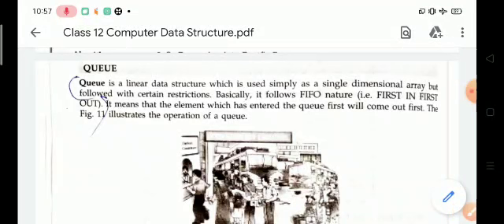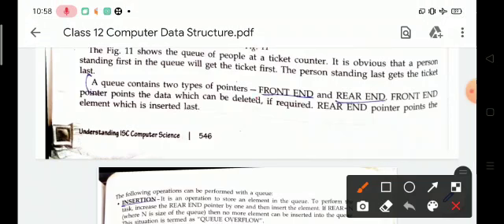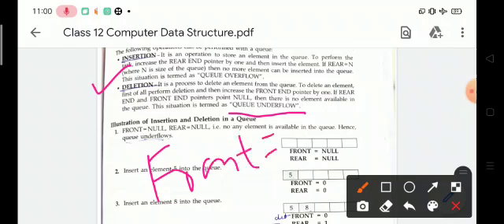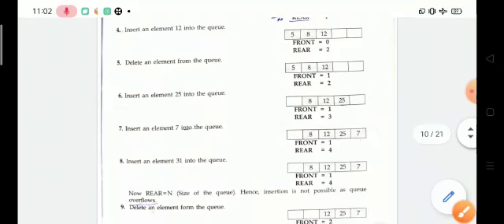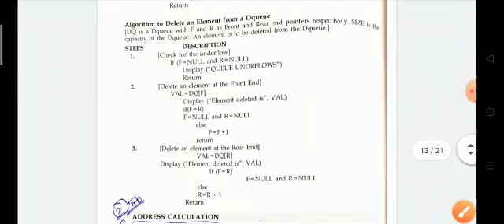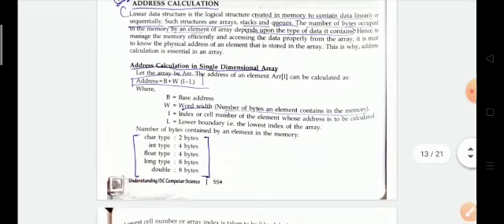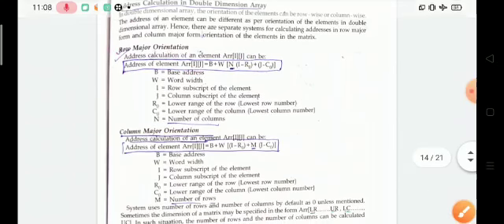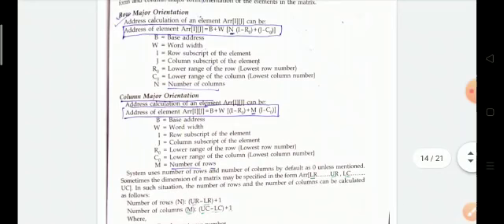Class 12A Computer Data structure Part 2